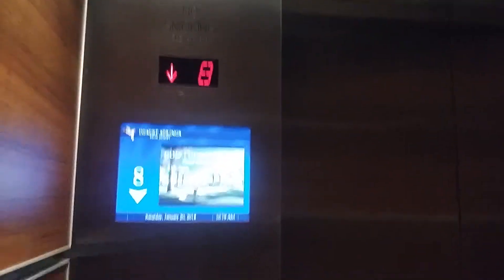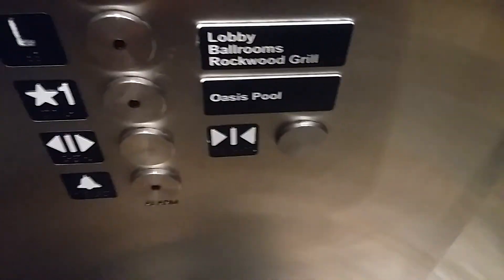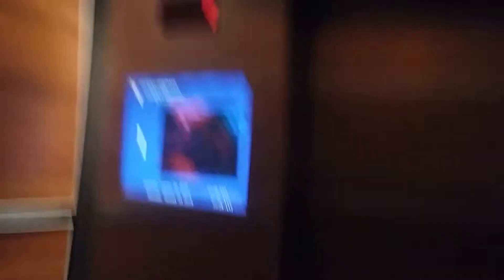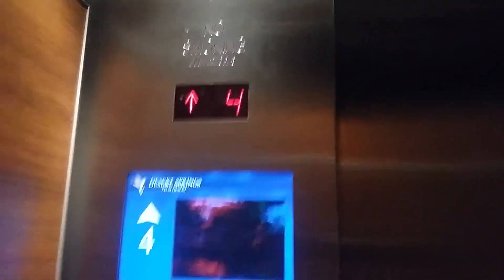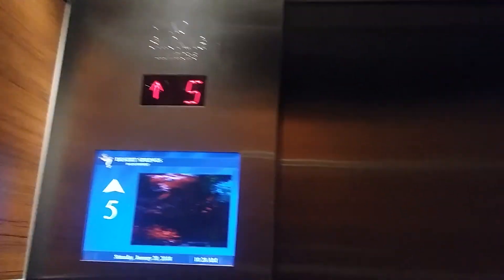Right bank of Schindler elevators at the JW Marriott hotel in Palm Desert, CA